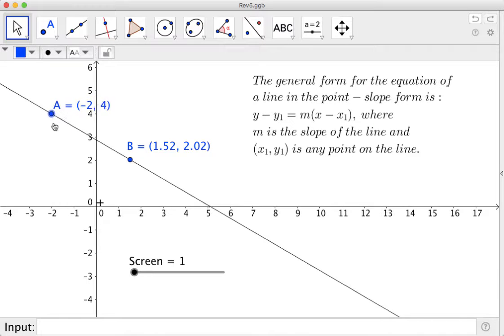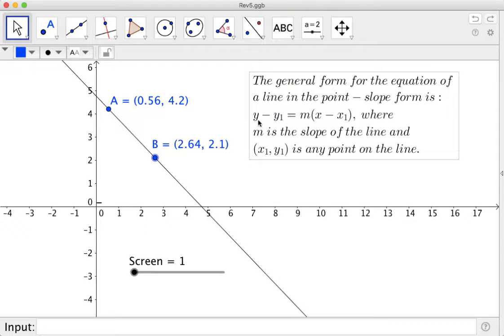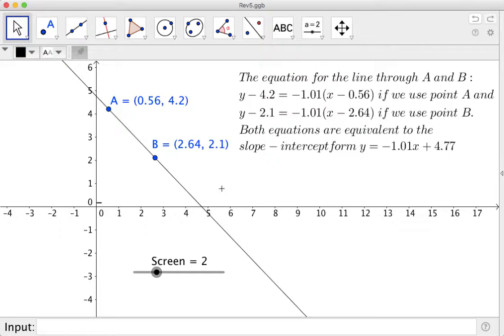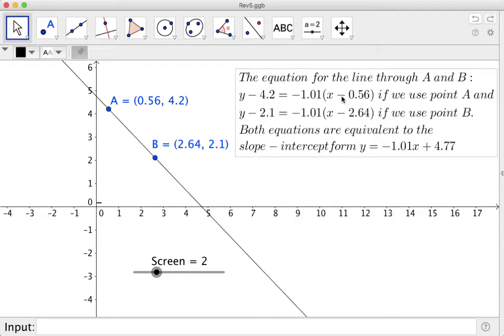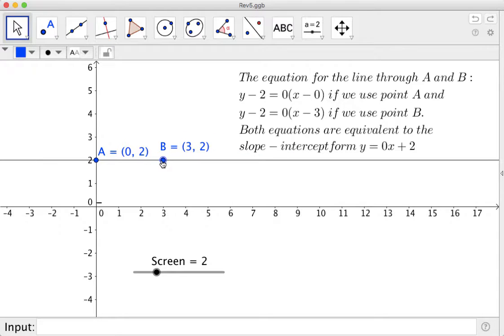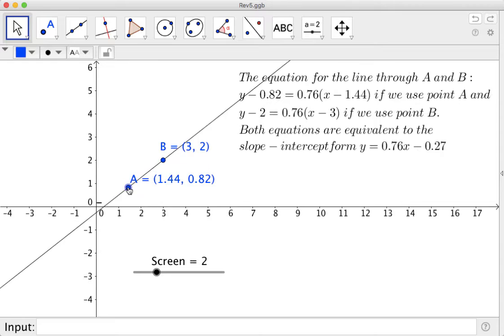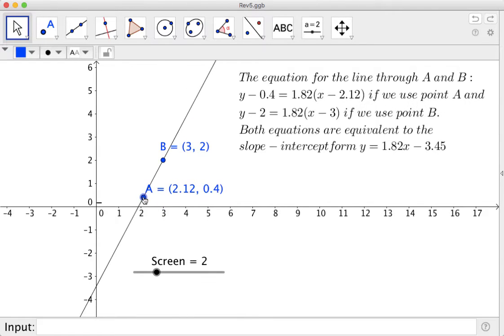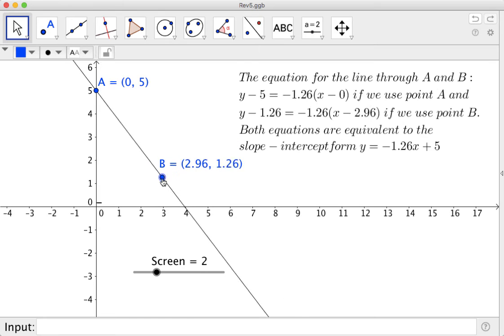Rev5: Point-Slope Form